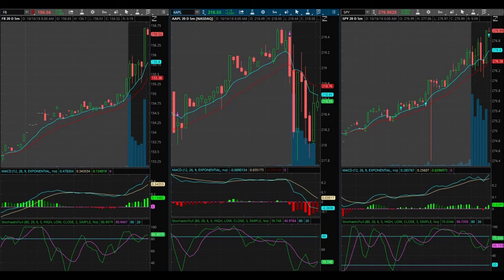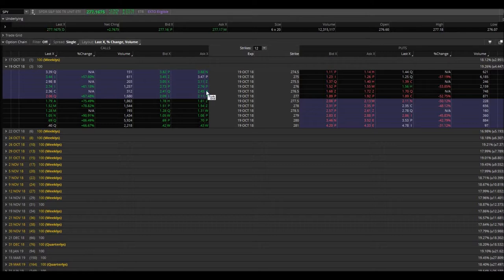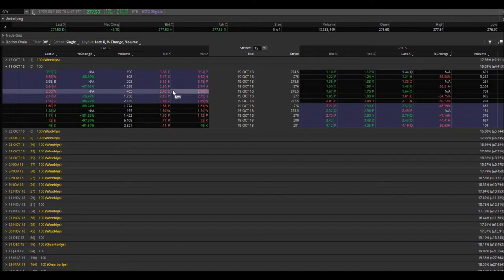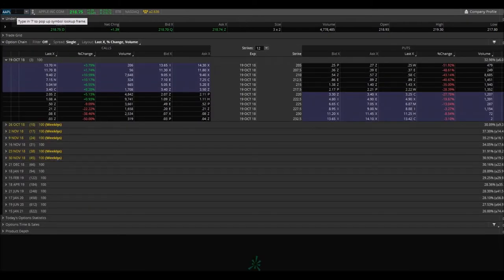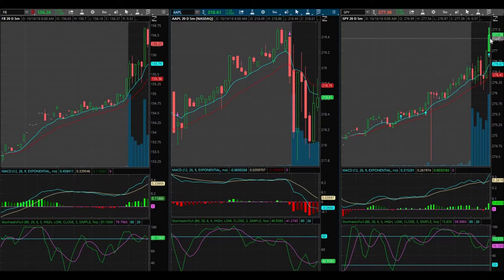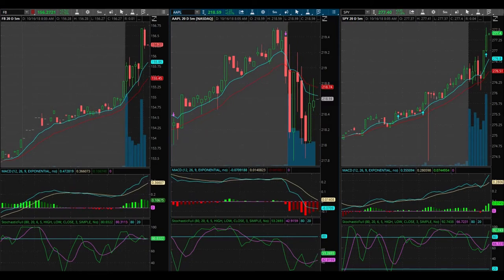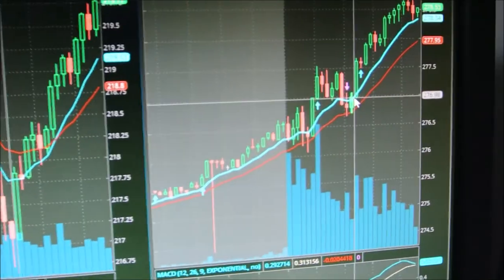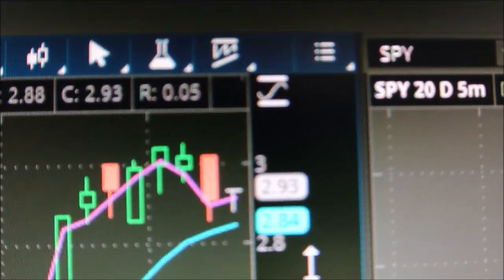Winning Trade With Technical Difficulties...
October 16, 2018 Trading day. I was able to pull of a winning trade all while having an issue with delayed quotes. Being a day trader, this sometimes happens. Trust your strategy, trust your plan and have faith that it will work out.